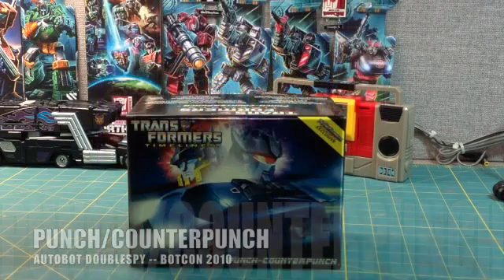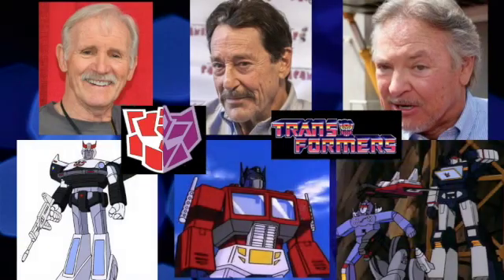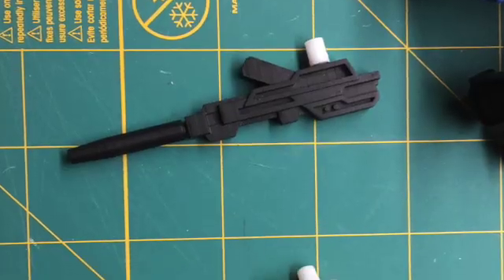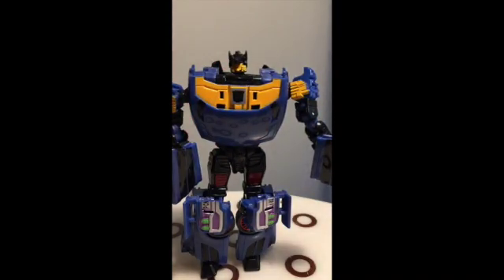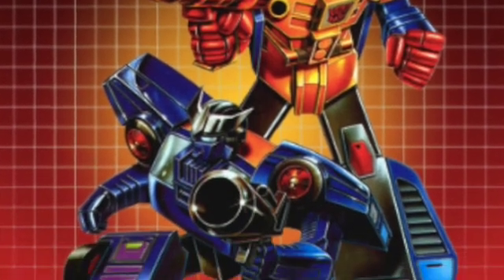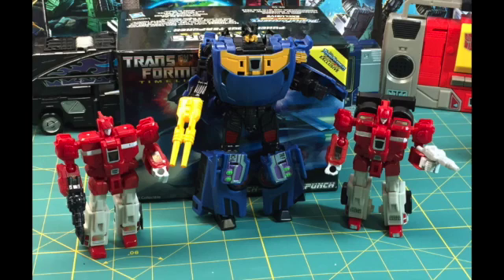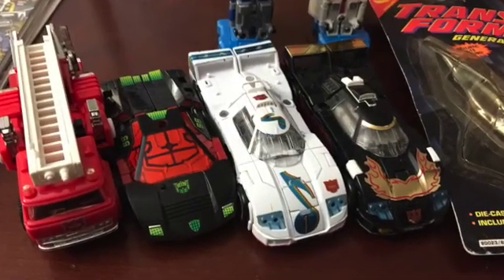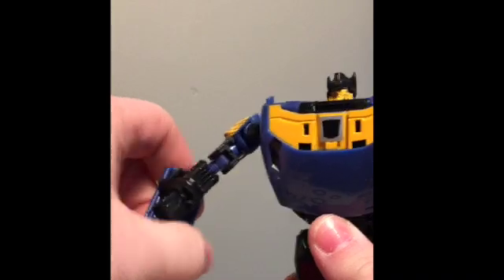Transformers Blue Cliff Review #1: Botcon and POTP Punch/Counterpunch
A new section of the Nevertomes where I review Transformers figures and given a little background on the voice-actor trivia and lore. This first video features the Botcon 2010 Punch/Counterpunch.